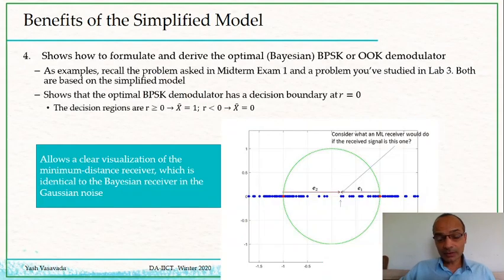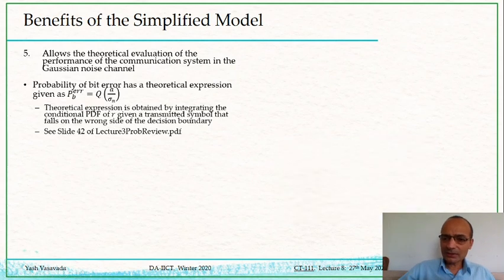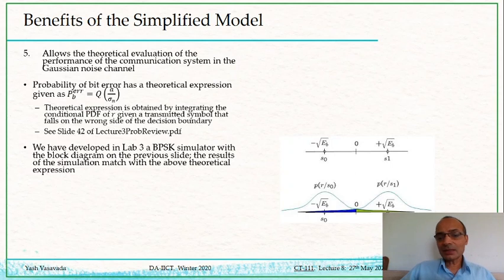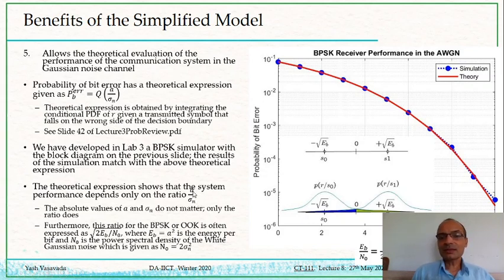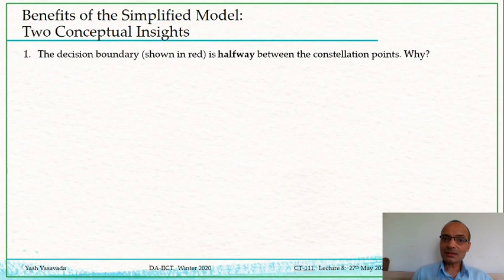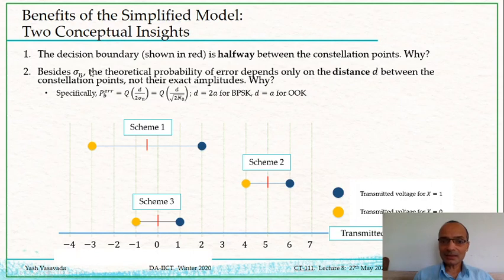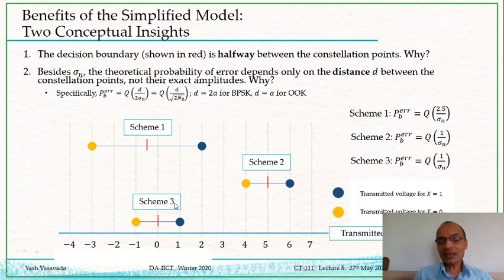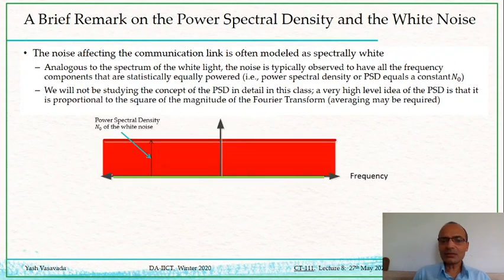Modulation Part 2